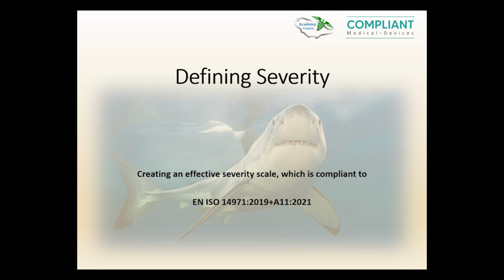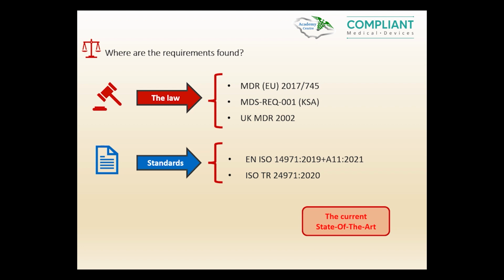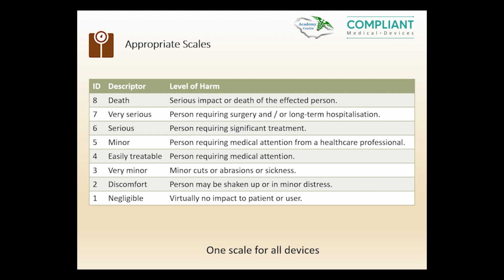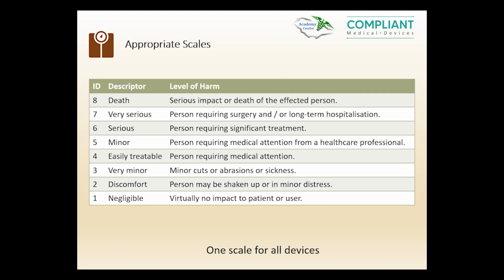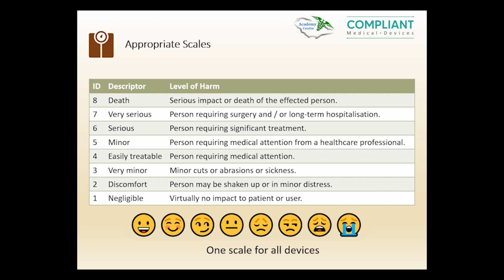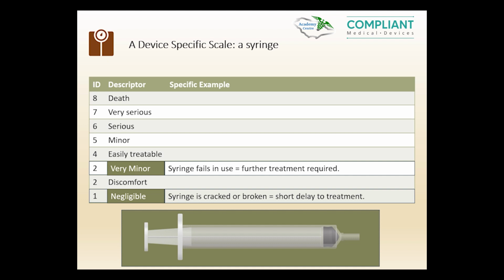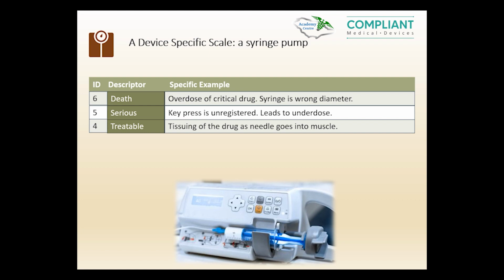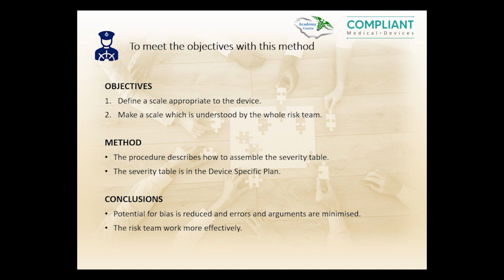Defining and creating an effective severity scale (Greek)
Exploring a procedural approach to defining the severity scale for risk management, compliant to EN ISO 14971:2019+A11:2021.